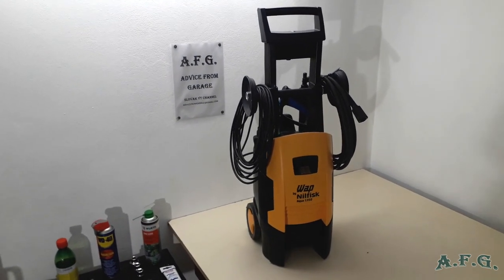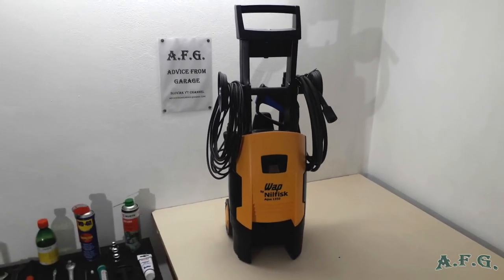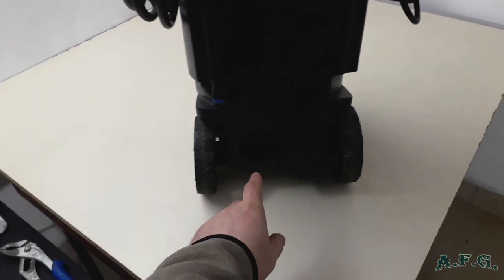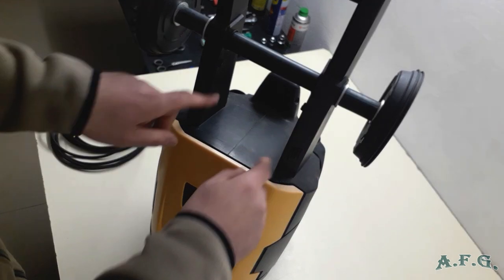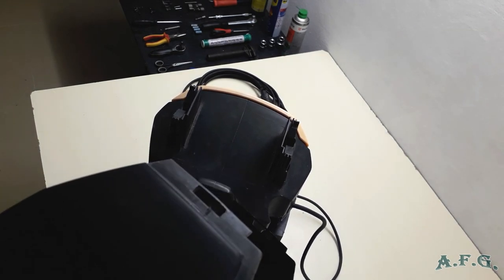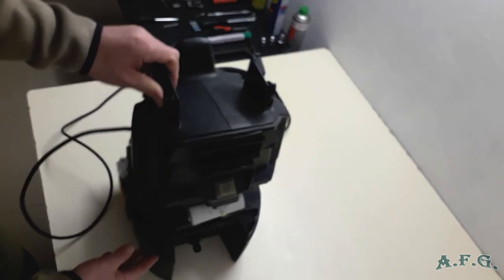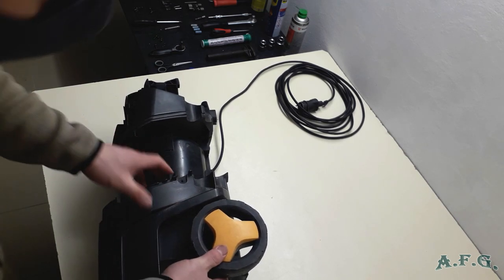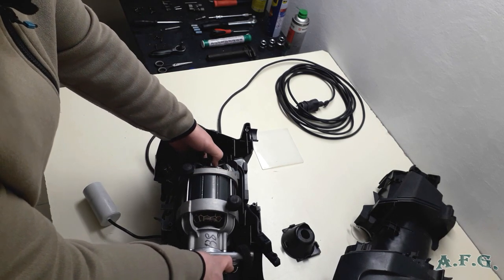How to Set Apart a Pressure Washer_NILFISK C 130.1(or Stihl RE 98) DIY REPAIR_Tutorial (Part 1 of 8)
SUBTITLES are available in over 60 languages. Enable them in the video settings, please.

How to fix your pressure washer? How to fix low-pressure issues, pulsating Nilfisk power washer, leaking pump, water in the oil tank, or missing oil? Please watch Part 1. (How To Take Apart a Pressure Washer) of our Nilfisk C 130.1 DIY Tutorial, as we disassemble the washer's body, pump, and thrust guidance to find the problems and later fix them.

Please look down at the description to see the chapters of the video.

This tutorial can help you SAVE money (if your pressure washer is broken) or MAKE money if you want to learn some new skills and fix such a machine for somebody else.

Our mission @AdviceFromGarage is to help you SAVE or MAKE money by providing DIY Repair Tutorials, advice, and exciting videos to help you make the right decisions.

If you decide to watch the tutorial and learn how to fix this kind of pressure washer, you will be able to fix pumps on the following Nilfisk hobby class power washers (there is the same Nilfisk Thrust Collar Water Kit for all of them (Product number: 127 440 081). Nilfisk C 130.1, C 135.1, Nilfisk E 140.3, Wap by Nilfisk Aqua 1350 EU, Husqvarna PW 235 R, and many more.

CREDIT:

Editing Software      ► Magix Vegas Pro 14
Free Templates:       ► RaminDigital, Pexels,

CHAPTERS:

00:00 An intro to Nilfisk C 130.1 repair
00:33 Label & technical data + basic Nilfisk troubleshooting guide
00:44 Advanced troubleshooting guide + solutions to problems
01:23 Overview Nilfisk C 130.1
01:35 Disclaimer
01:45 Warning
01:55 Description of the Nilfisk C 130.1, what is going to be repaired, PROS & CONS
10:30 Setting apart a power washer
10:40 Stripping machine of accessories
11:40 Removing the handle (holder made to store el. cable and high-pressure hose)
12:32 Removing 4 screws and back plastic cover
14:45 Removing front (yellow or blue) styling cover
15:19 Disconnecting el. cables from the induction motor
17:40 Removing 6 screws from the body of the power washer using Torx 20 screwdriver
20:08 Splitting the body of the power washer into 2 halves
20:45 Removing plastic parts protecting the induction motor against splashing water
22:23 Disconnecting el. cable with microswitch from Start-Stop Valve
23:12 Removing the induction motor from the body of the power washer
24:55 Invitation to subscribe to the A.F.G. channel
25:03 Thank you for watching